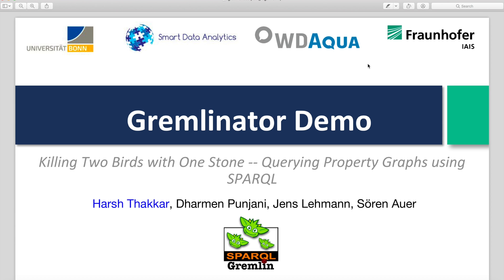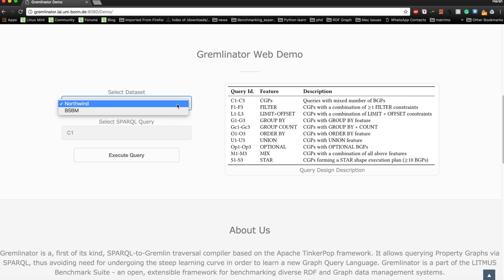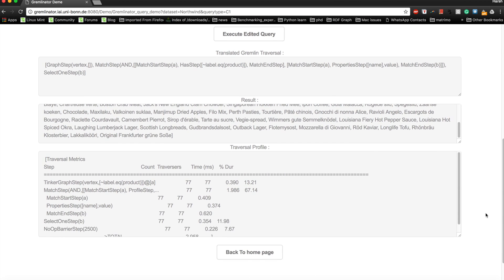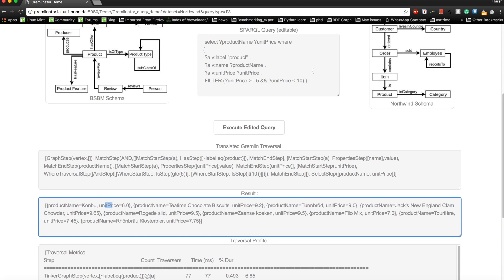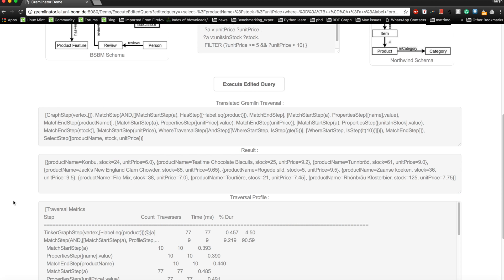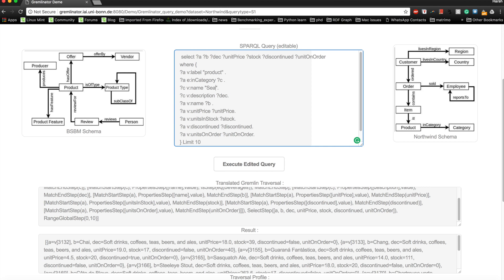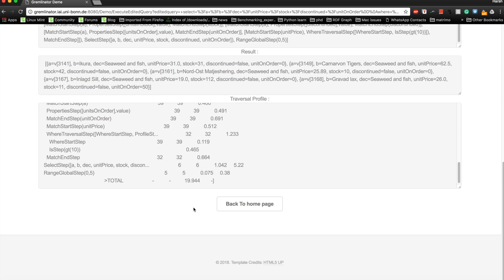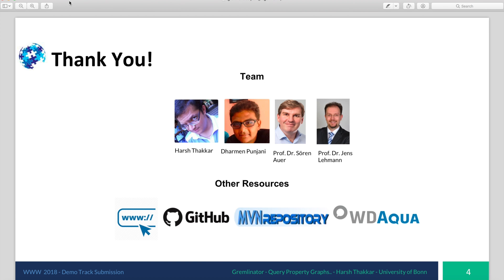Gremlinator Demo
Gremlinator is a, first of its kind, SPARQL-to-Gremlin traversal compiler based on the Apache TinkerPop framework. It allows querying Property Graphs via SPARQL, thus avoiding the need for undergoing the steep learning curve in order to learn a new Graph Query Language.